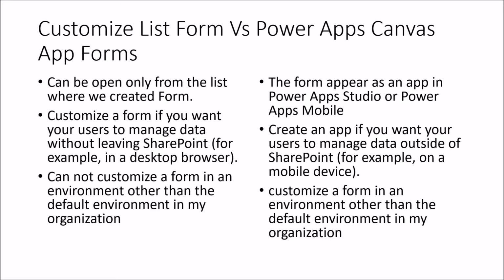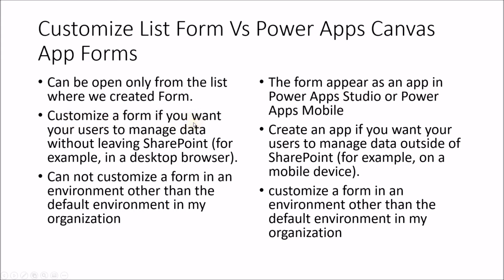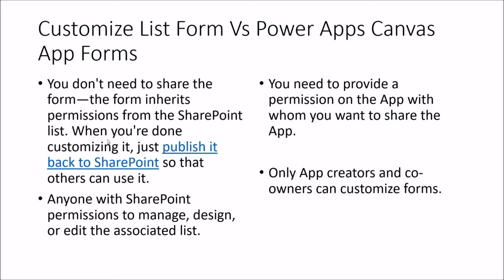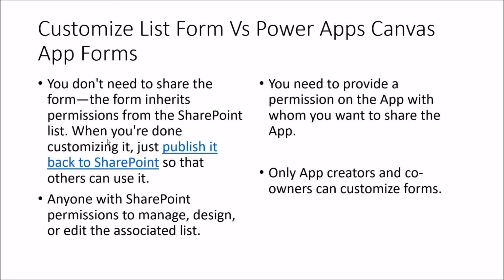Power Apps Standalone App Vs Customized List Form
Welcome to Power Apps Step by Step Beginner tutorial series. My self Dhruvin Shah you are watching the fifth part of the Power Apps Beginner Series. During this chapter, we will talk about what is the difference between the Standalone Canvas app and Customized List Form App in detail.

In Power Apps, when you are using the SharePoint as a data source, there are two different ways to create the Power Apps Canvas App. Most of us are unaware of this. We need to choose, when I want to use the Customize Forms approach and when do I need to choose Standalone Power Apps Canvas Approach. This video will help you to decide.

We can have a differentiated concept of Standalone Canvas app versus Customize Form approach based on the following parameters:
• What’s your requirement?
• Do you want to leave the SharePoint context?
• Permission Management
• Accessibility
• Storage to save the App
• Who can edit the App?

The entire series is focused on the Power Apps Canvas App. During this session, we will check how we can create a standalone Power Apps Canvas App and which are different building blocks available when we are creating the Power Apps Canvas App.

Here, we will learn the following things:

00:00 Introduction
00:30 Difference between Standalone Canvas App vs Customize SharePoint form
03:00 End

The entire Power Apps learning series is focused on Beginners. Here, I have taken an example of a Real-Life Project. We will cover everything which is needed when we are developing a real-life project.

I have divided the entire tech series into 20 different chapters. The series is more focused on Power Apps Canvas App.

The full Power Apps beginner course is free for everyone. The main goal to develop this course is to give you all the proper direction to get started with Power Apps learning!

Happy Power Apping!!

Check all Chapters using the following link:

Chapter 0:
Power Apps Tutorial for Beginner | The Complete Step by Step Guide to start Power Apps Canvas App